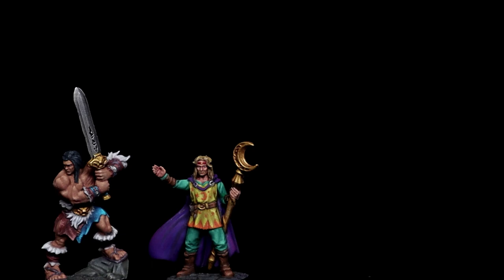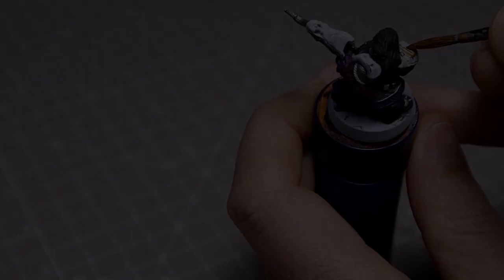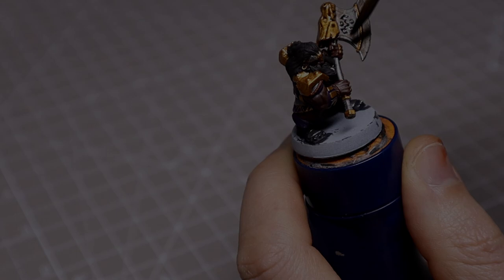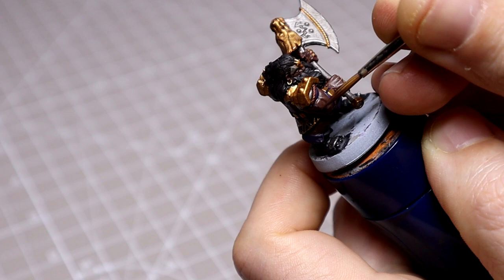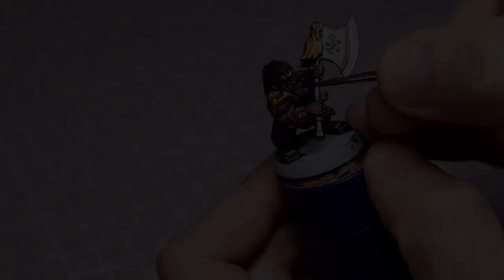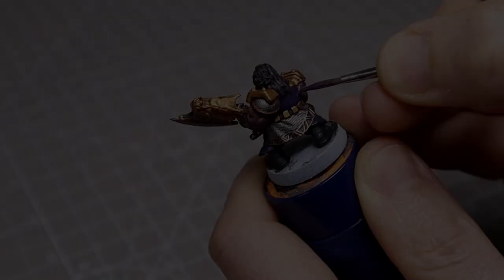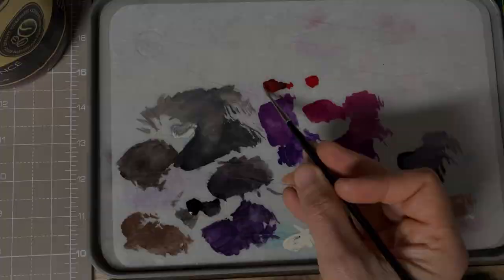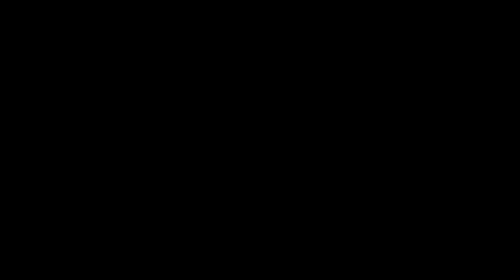HeroQuest Painting Guide Ep. 3 - The Dwarf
Episode 3 of my painting guides for the Heroes of HeroQuest. In this episode we'll be covering the Dwarf and trying to match the character card as closely as possible as always.
HeroQuest published by Avalon Hills/Hasbro.

PDF guides for the standard box monsters can be found on my Facebook & Instagram pages.

PLEASE NOTE:
From 6th June 2022 the website will no longer be available. The PDF guides mentioned can still be found pinned on my FB page as stated above.

Time Stamps

00:00 - Introduction
00:43 - Basecoats
03:18 - Shades
03:51 - Highlights
03:58 - Eyes
04:26 - Skin
07:04 - Hair
07:58 - Braiding
08:32 - Tunic
10:33 - Boots and Belt
11:10 - Steel
11:56 - Gold
12:50 - Contrasts
13:38 - Base Texture
14:10 - Gemstones
15:08 - Base
16:10 - Completed Figure and Outro

Paints Used
Catachan Flesh (GW)
Bloodreaver Flesh (GW)
Knight Questor Flesh (GW)
Naggaroth Night (GW)
Xereus Purple (GW)
Screamer Pink (GW)
Pink Horror (GW)
Black (SC)
Ivory (VMC)
Leadbelcher (GW)
Ironbreaker (GW)
Auric Armour Gold (GW)
Liberator Gold (GW)
Snakebite Leather (GW)
Space Wolves Grey (GW)
Contrast Medium (GW)
Mournfang Brown (GW)
Mephiston Red (GW)
Warpstone Glow (GW)
Astrogranite (GW)
Skavenblight Binge (GW)
Ultra Matte Varnish (AKI)

GW=Games Workshop, SC=Scalecolor, VMC=Vallejo Model Colour, AKI=AK Interactive.

Music Attributions:

(Instinct, Birth Of A Hero, Epic)

Yonder Hill and Dale - Aaron Kenny (YouTube Studio)